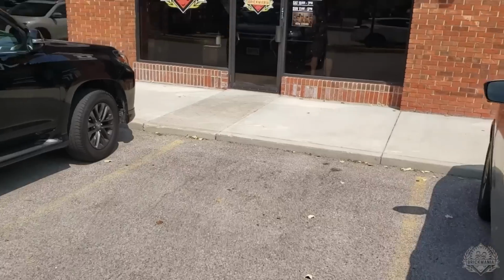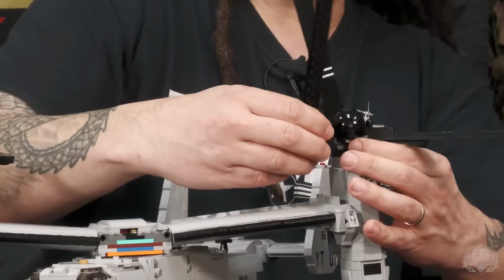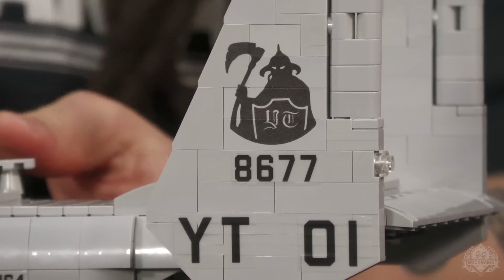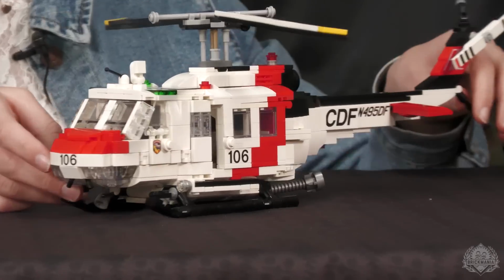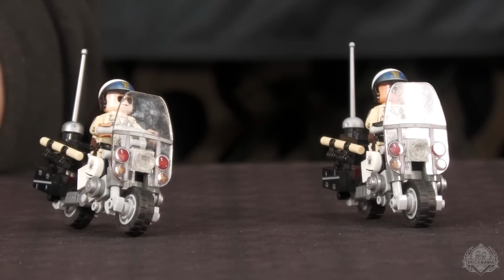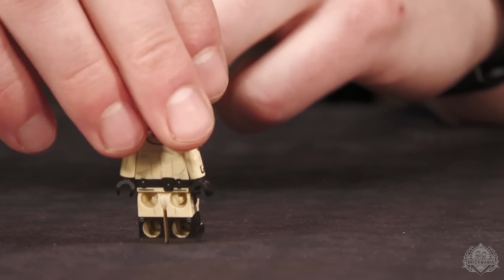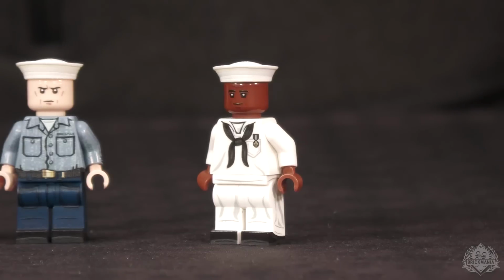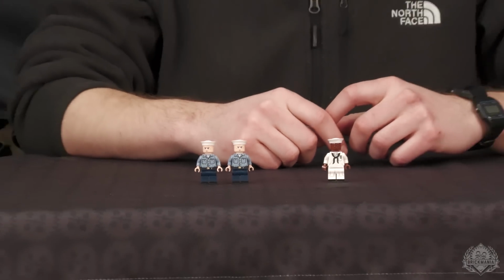Special SitRep! Bell® Boeing® V-22 Osprey® and Bell® UH-1(H) Super Huey® on Preorder Now!